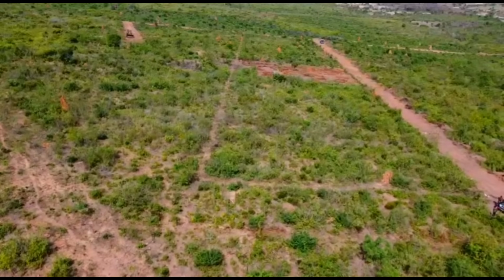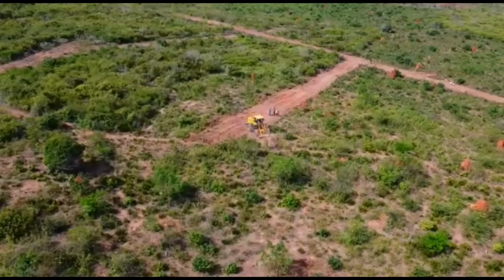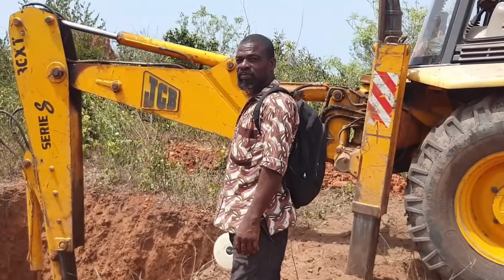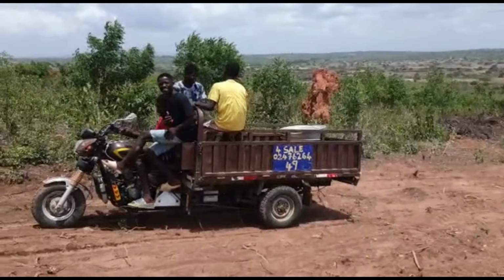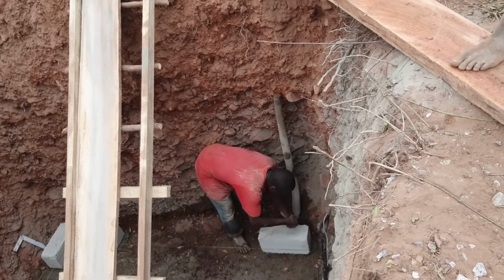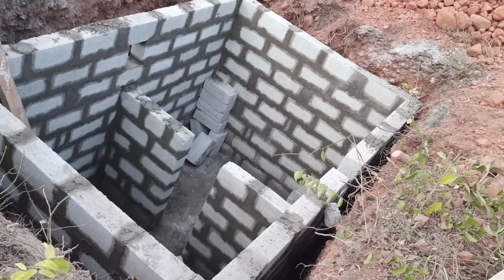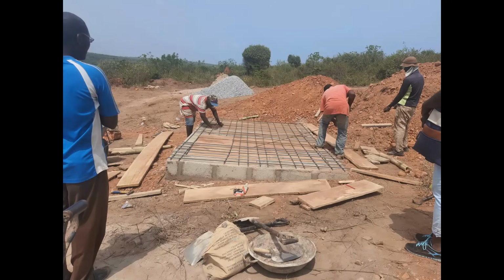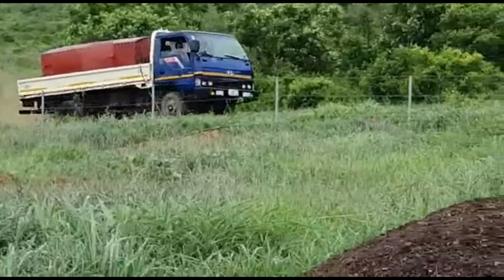Building Our Massive Underground Water Tank - Step By Step Process || Building in Ghana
I detail the step by step process of building an underground water tank in Ghana

Channel name change from GhBiz Girl to@KOREWAA - Life After Oz (GHBiz Girl)